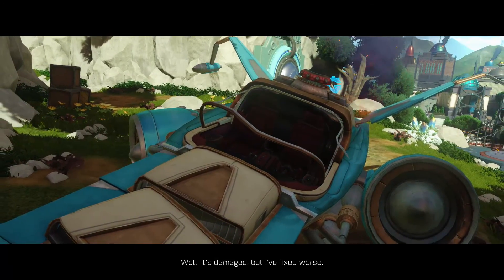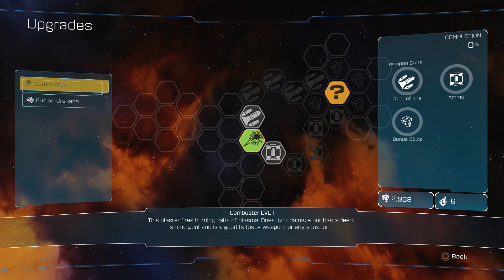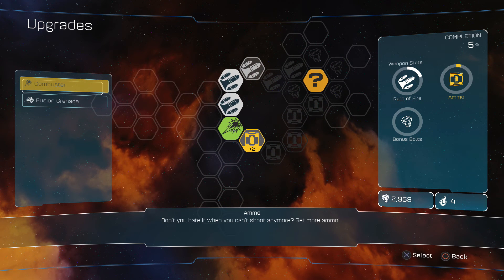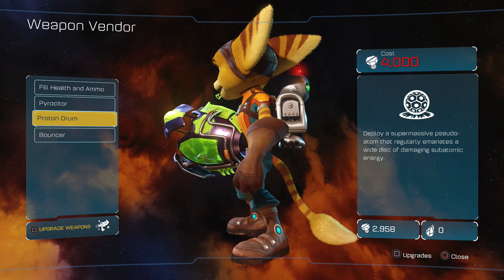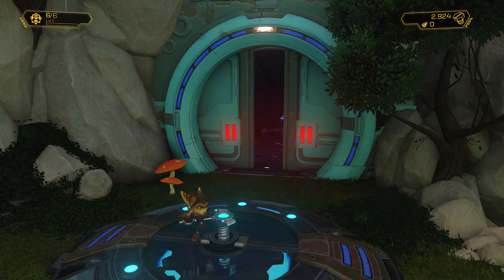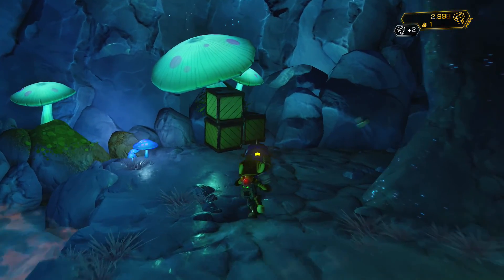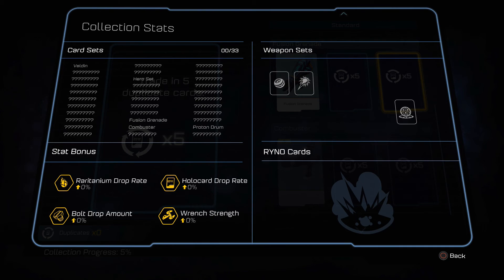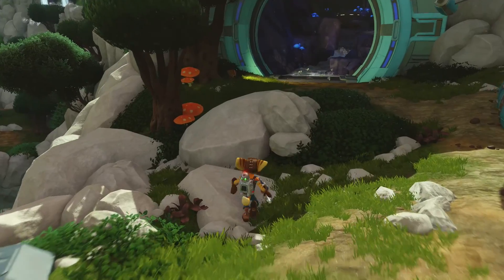[3] Ratchet & Clank PS4 - Upgrade Confusion - Let's Play Gameplay Walkthrough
Welcome to Dude Longcouch's Let's Play of Ratchet & Clank on PS4! This Let's Play will include the entire game from beginning to end, with full commentary, honest reactions, and on the fly review of the game. Any announced story DLC will also be included. Thanks very much for watching and I hope you enjoy. Please consider Liking the videos if you do.

If you enjoy this series, please consider purchasing Ratchet & Clank.

Ratchet & Clank is a platformer-shooter video game developed by Insomniac Games and published by Sony Interactive Entertainment. It is a re-imagining of the first game in the series, based on the upcoming film by Rainmaker Entertainment and Blockade Entertainment.

Though the game is a re-imagining of the first game, it has a variety of gameplay elements from different entries in the series, with features like strafing, weapon and health upgrades, raritanium weapon upgrading and the inclusion of weapons that came after the first game. It also features brand new weapons. For example, the Pixelizer, which, as the name suggests, turns enemies into an 8-bit appearance.

The game was in concurrent development with the film and shared the same character models, environments, animation and some writing. For example, Insomniac would send Rainmaker a 3D character model or environment, and Rainmaker would send Insomniac its slightly altered version for use in the game, so there would be parity between the pieces. Most of the assets in the film and video game had been touched between the two parties, and in some cases Insomniac would try to match a film scene as closely as possible in-game. The film and game also used the same color-correction tools.

The game was announced during Sony's press conference at E3 2014. Insomniac Games' California and North Carolina studios are cooperating on its development. Developers of the first game are stated to be working on the game, such as long time design director Brian Allgeier. The game was originally slated for release in 2015, but was delayed into 2016 to tie-in with the film's release. Players who pre-order the game received access to an additional weapon, the Bouncer, which was featured in the second Ratchet & Clank and the third Ratchet and Clank game (via Slim Cognito).

On January 11, 2016, it was confirmed that the game will release in France on April 15, 2016, the rest of Europe on April 20, 2016 and the United Kingdom on April 22, 2016.